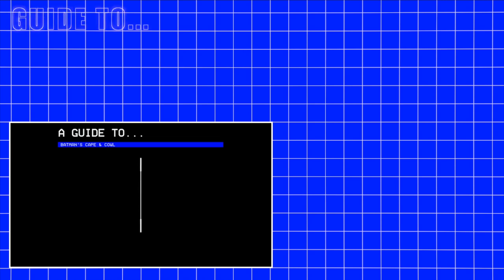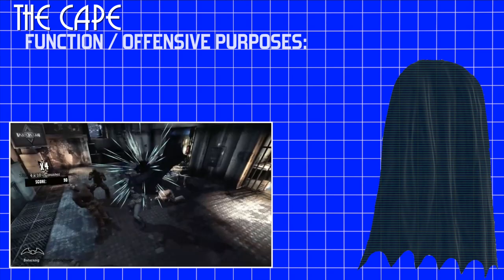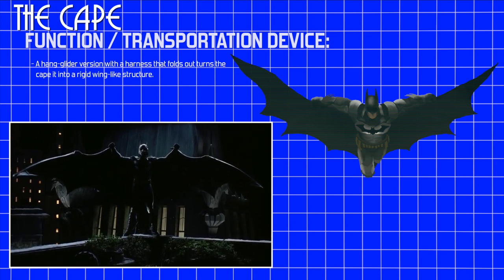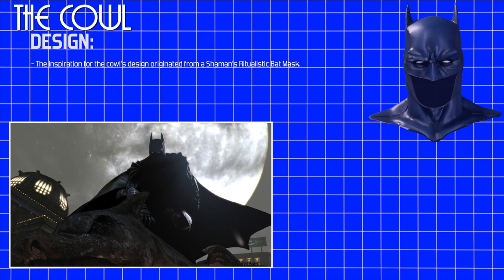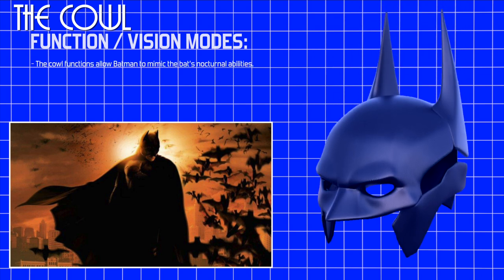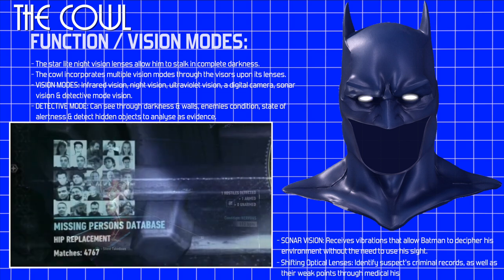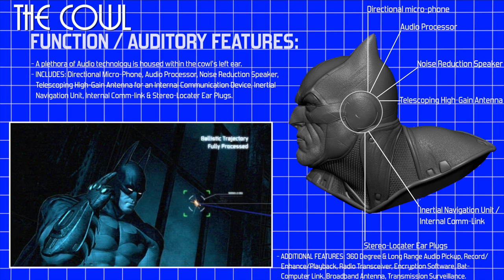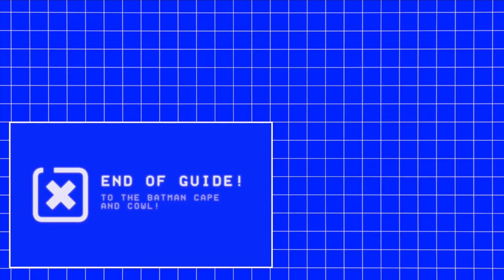Guide to the Cape & Cowl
Batman's Cape & Cowl finally get the blue print treatment in this guide.